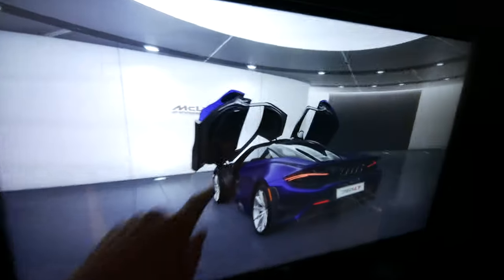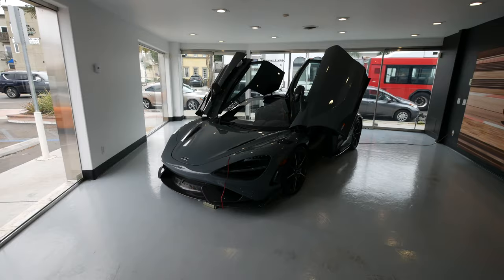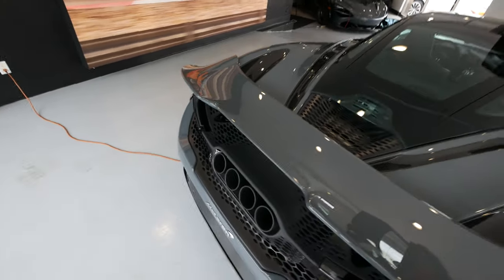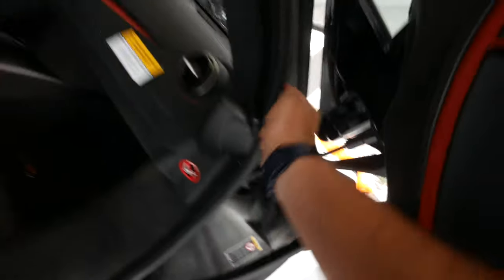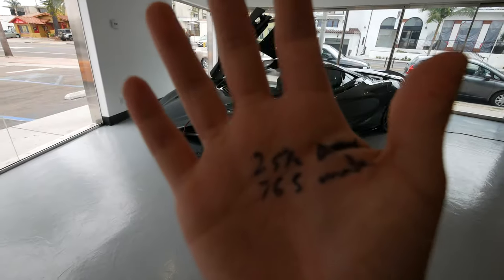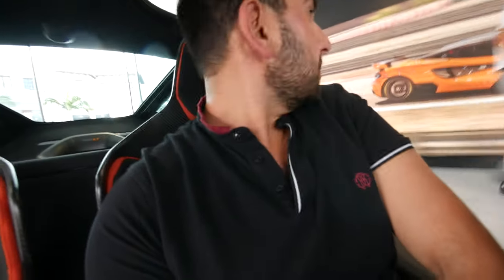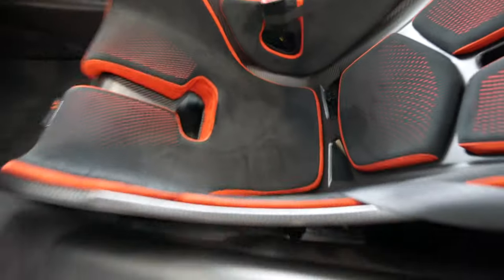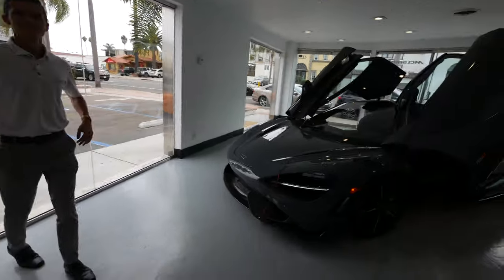The New McLaren 765LT's Front Is Longer Than It's Tail? + In Depth!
The LT name is finally becoming well a "long" standing name for McLaren. It all started with their McLaren F1 well GTR Long Tail which was a stripped out race version of a race version too. Now they are giving the same treatment to their recent line of road cars most notably and lastly being the 600LT. Now the big daddy 720S had its turn to take steroids and go on a diet.

Come with me as we tour around the incredible new precision equipment from McLaren!

Big thanks to O'Gara Coach of La Jolla for technically granting me access to this thing. Follow the link below if you are interested in anything cool they sell which they do.

Thanks for all your support so far. Your comments, views, and likes light a fire under my ass to always improve and bring you these videos.

Follow Dyllon elsewhere... @ifcarscouldtalk

M Y  E Q U I P M E N T  S E T U P

This is the cheapest equipment you can get for the best possible result!

Wide Angle Lens

Lapel Microphone

Wind Sock

High Rate Memory Cards

Multi-Battery Charging Kit

Flood Light

Mini Tripod

Full Sized Tripod

Equipment Bag
M U S I C  C R E D I T SEnjoy!

Wide Angle Lens

Lapel Microphone

Wind Sock

Multi-Battery Charging Kit

Flood Light

Mini Tripod

Full Sized Tripod